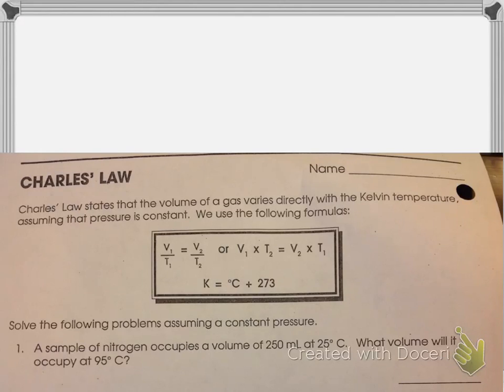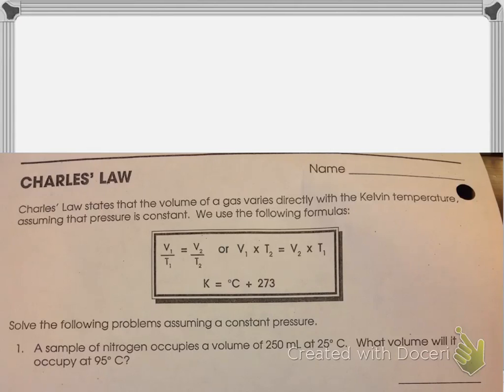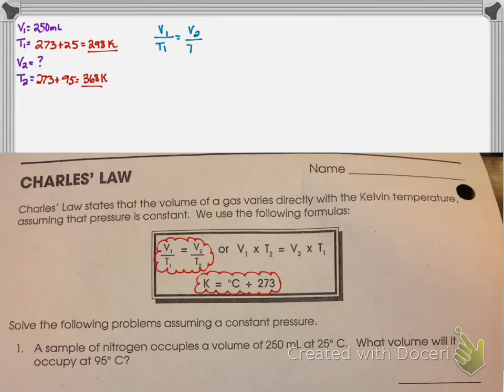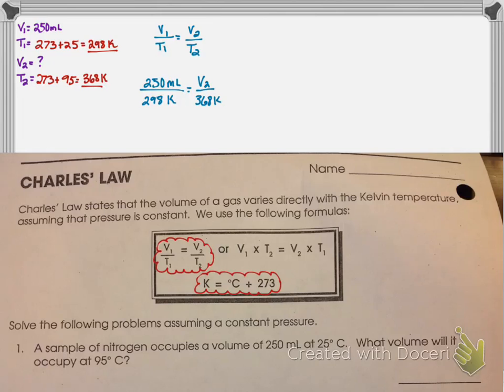Charles's Law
Learn how to solve problems using Charles's Law